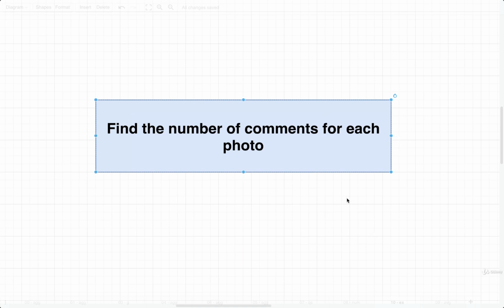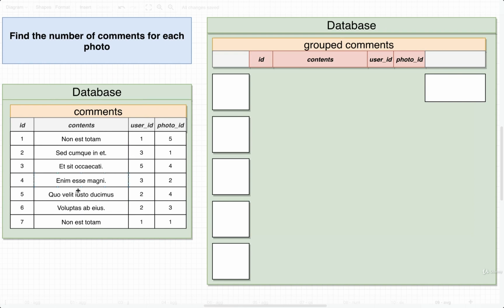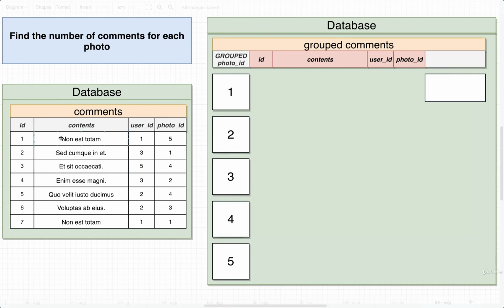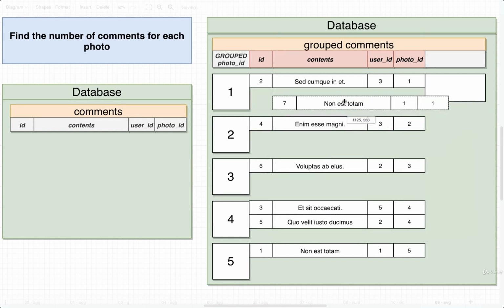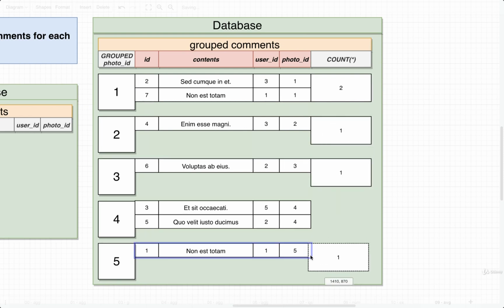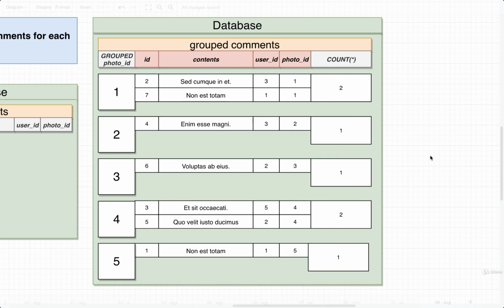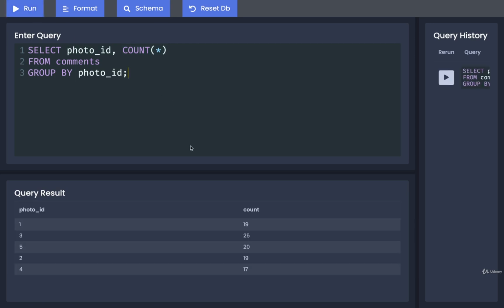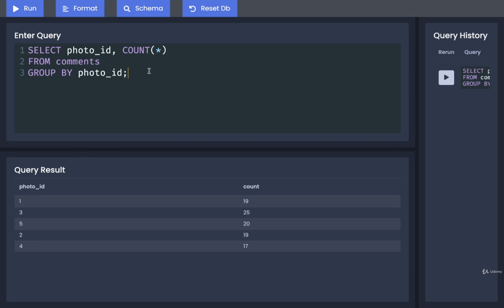SQL and PostgreSQL The Complete Training Course 162